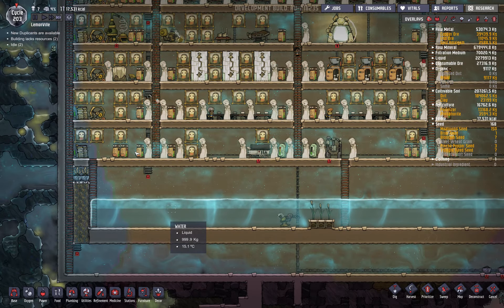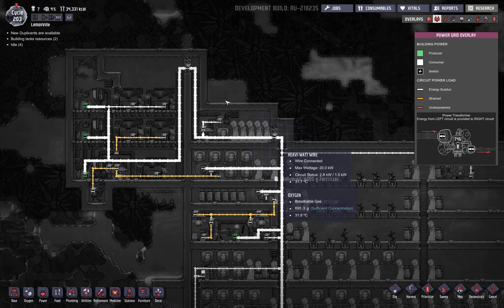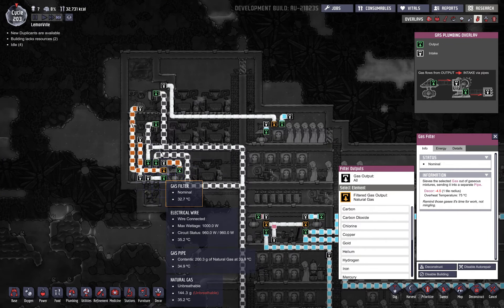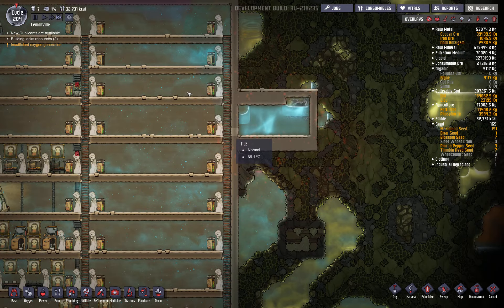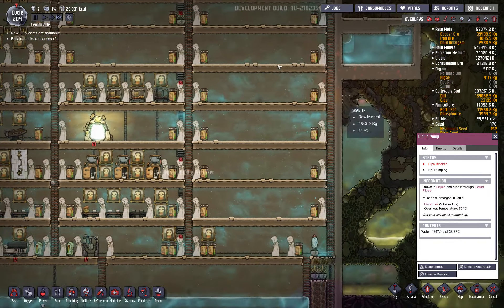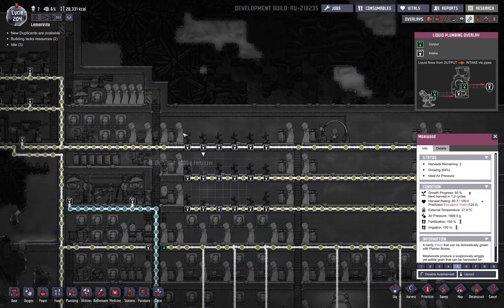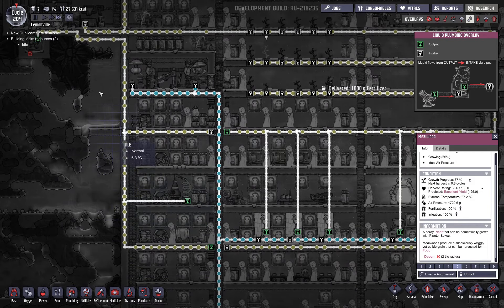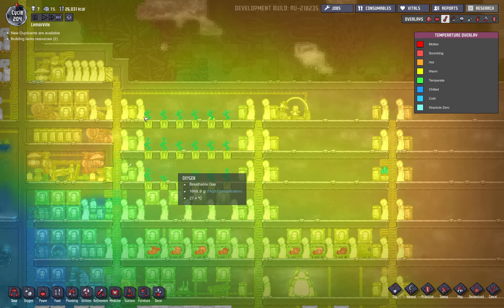Oxygen Not Included Full Self Sufficient Base [Agricultural Update]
My fully self sustained base in Oxygen Not Included version Agricultural. (Sorry about cursor being off center). Some things to note:

- With the Natural Gas Geyser, Fertilizer Makers and Natural Gas Generators, I no longer need electricity via manual generators.
- Polluted water is routed to supply Hydroponic Plants then Fertilizer Makers. I do not have a water purifer.
- I have not queued any mush via Mush Maker. The 18 Hydroponic Farms make enough meal lice for the colonists. They grow under ideal conditions so the seeds are renewed.
- Water is provided to the colony via Steam Geyser (albiet very hot!). I could make a liquid valve to match the water output of my water pump to save me opening and closing the water outlet manually.
- I made a floating pool of water, allowing the heavier carbon dioxide to flow under to the scrubber